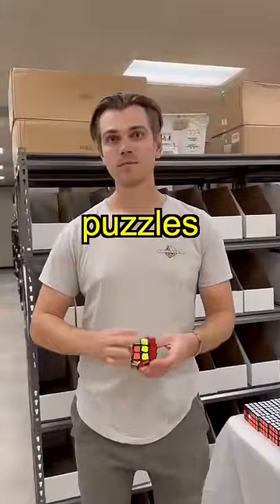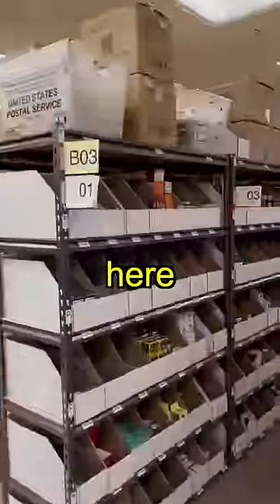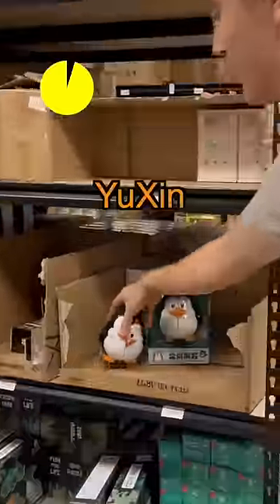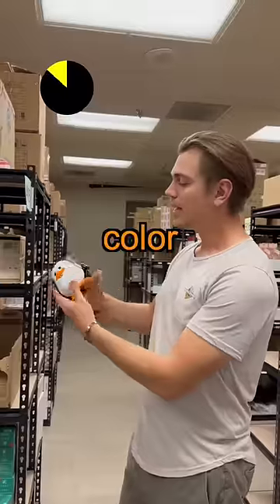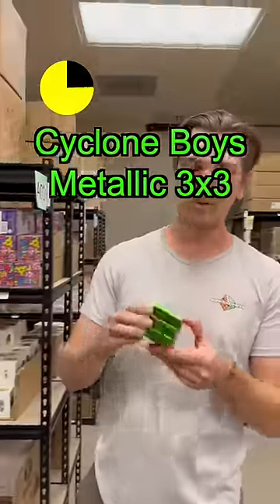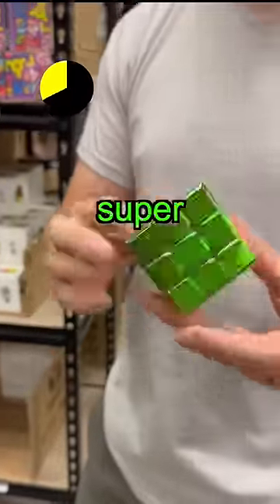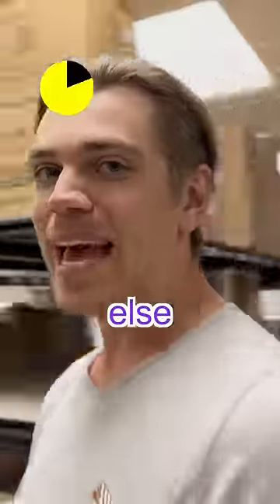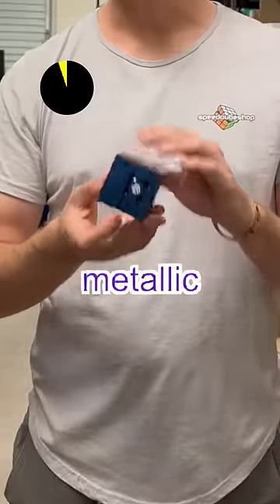What is your favorite 3 puzzles? 🤔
What is @SpeedCubeShopOfficial owner Cameron’s favorite 3 puzzles?